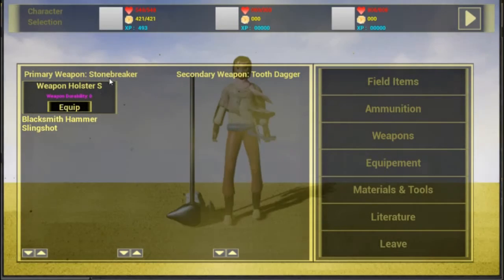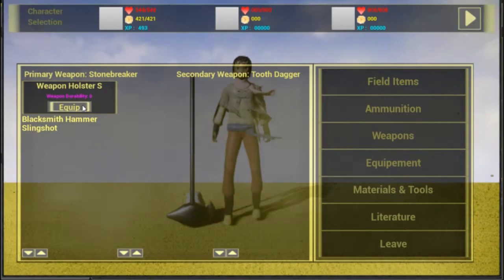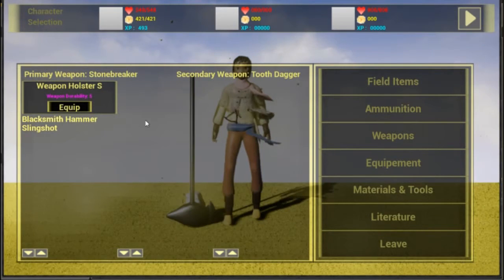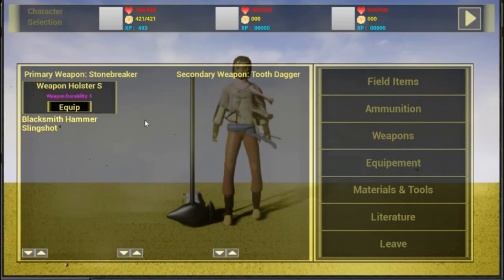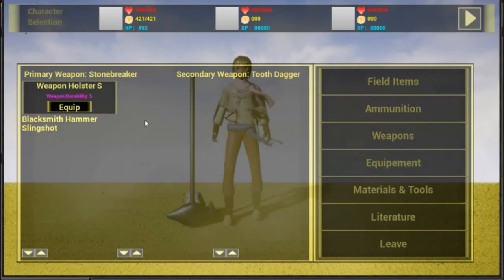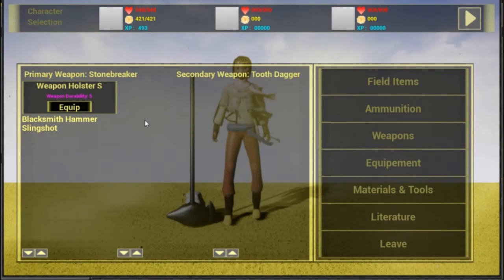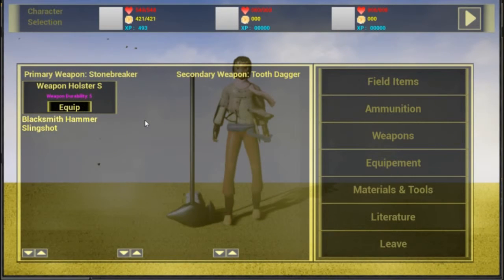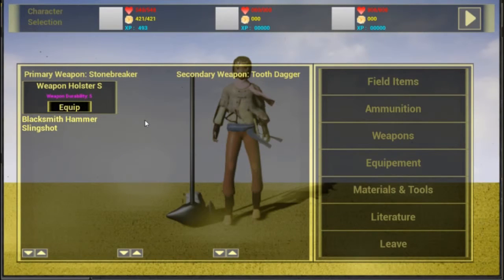Son - World In Pieces: Weapon Classes